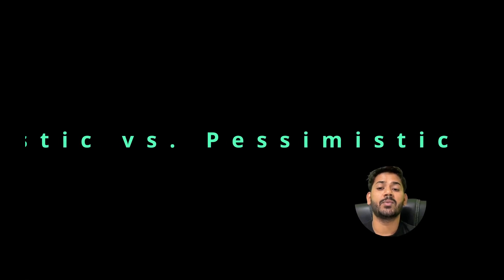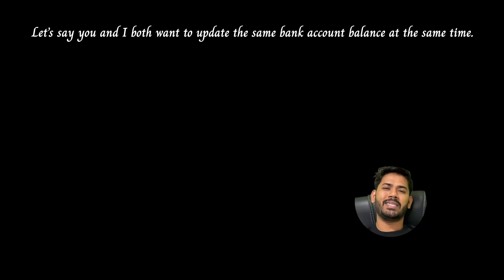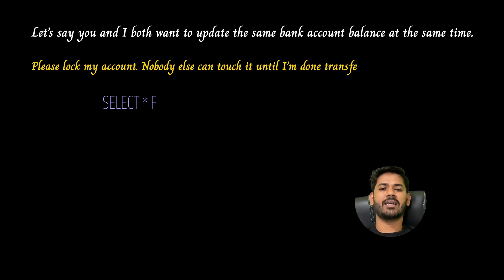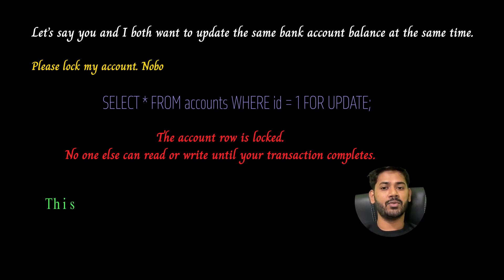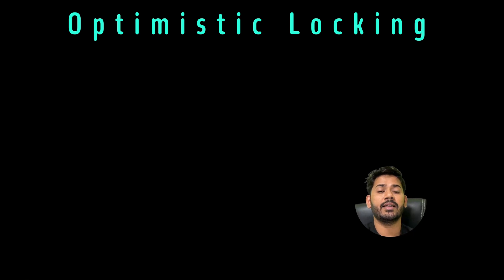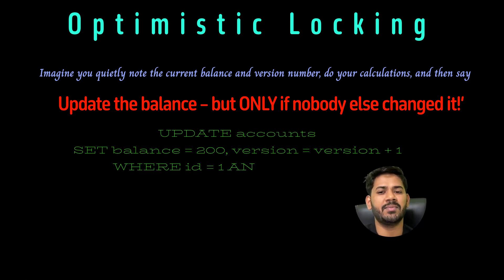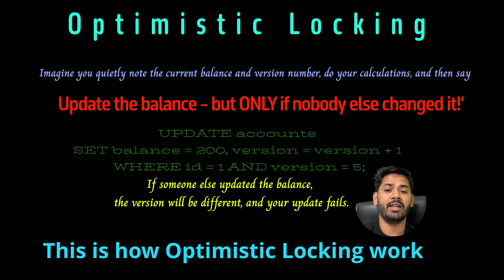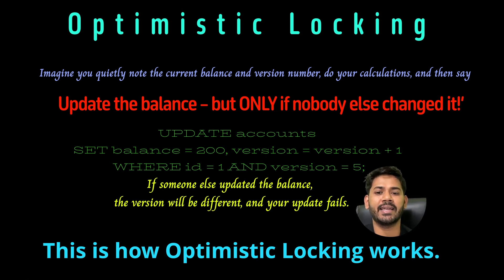🔒 Optimistic vs. Pessimistic Locking Explained with Banking Example | Top Java Interview Question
Unlock one of the most frequently asked backend interview questions—Optimistic vs. Pessimistic Locking!

In this video from The Java Interview Kit, you’ll learn:
✅ What Optimistic Locking is
✅ What Pessimistic Locking is
✅ Real-world banking examples
✅ When to use each approach
✅ Common pitfalls and best practices

Whether you’re preparing for a Java, Spring, or system design interview, this concept is critical for demonstrating your understanding of concurrency and transactions.

💬 Drop your questions in the comments—I reply to every one!